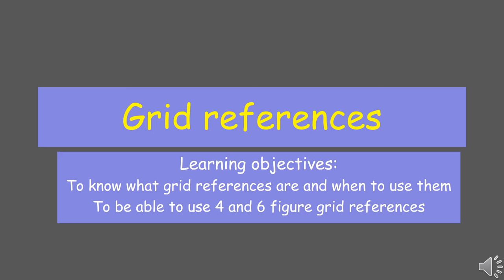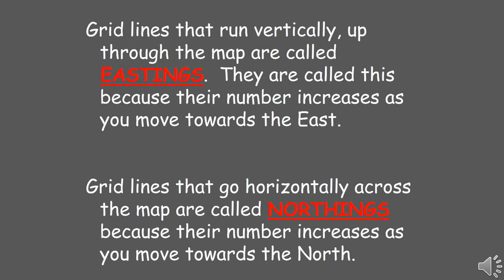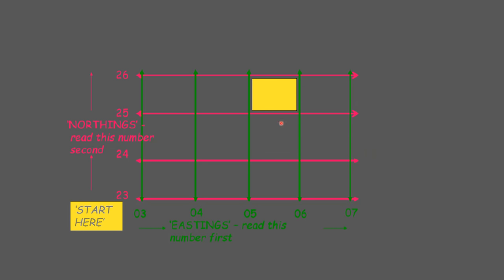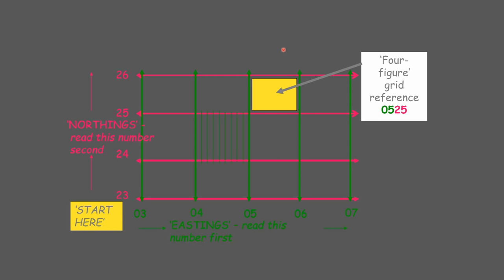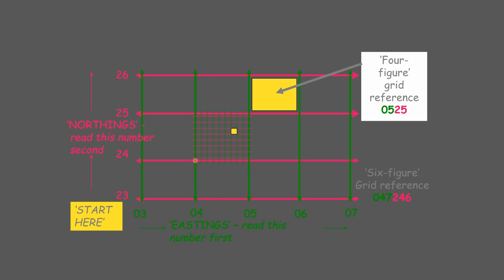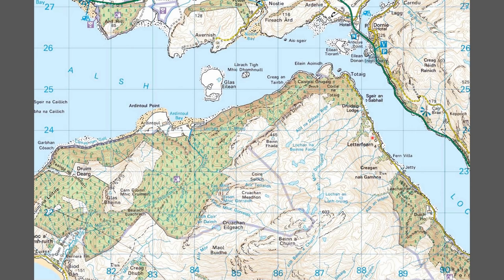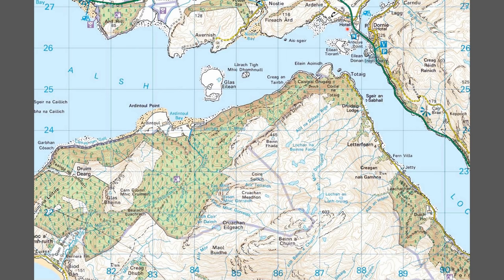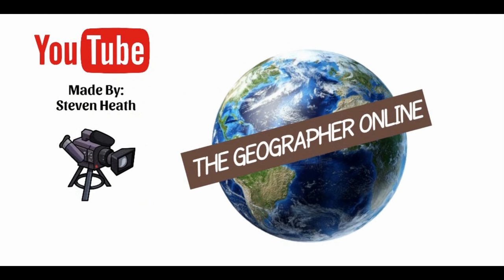How to read Maps - Grid References (Geography Skills)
In this video we examine how OS maps are divided into different grid references and how we can use these to identify 4 figure and 6  figure grid references. This enables you to exactly find or pinpoint a region or place.